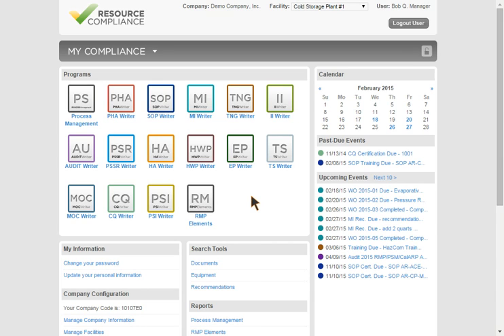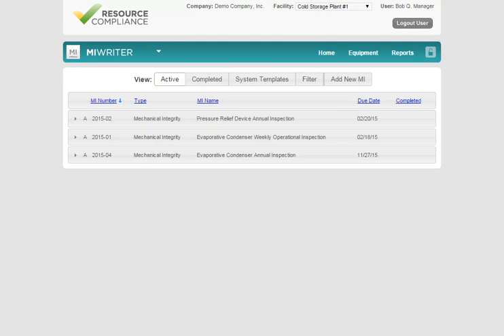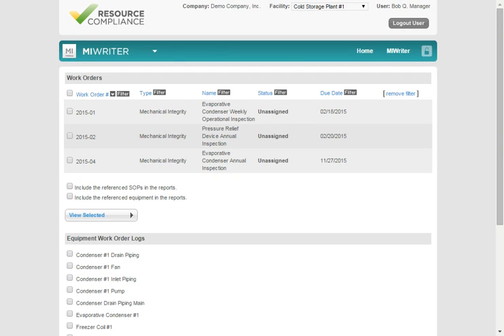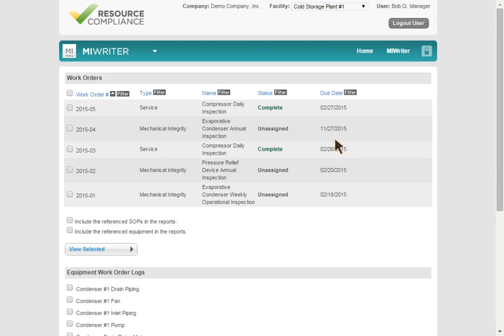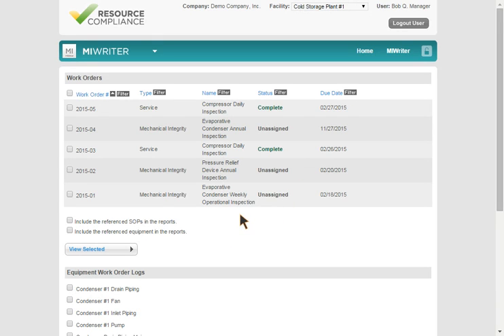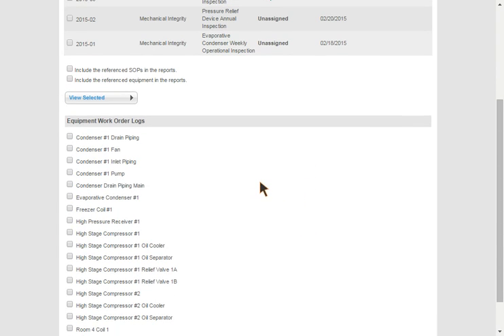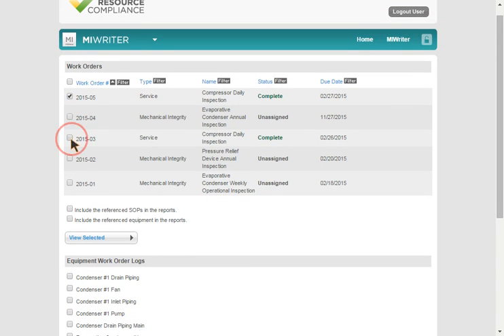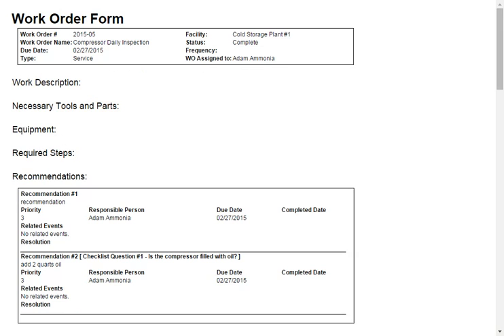MI Writer | Printing an MI Report